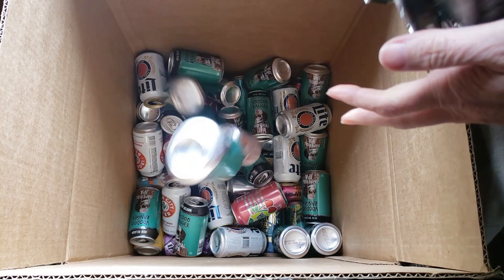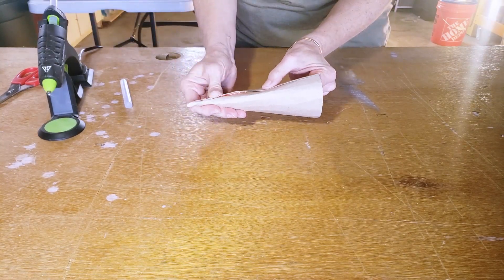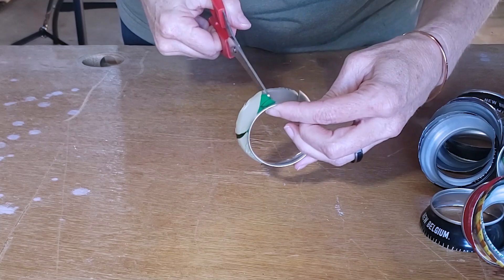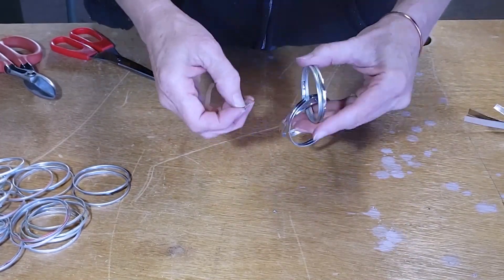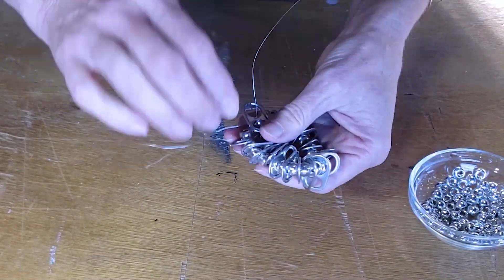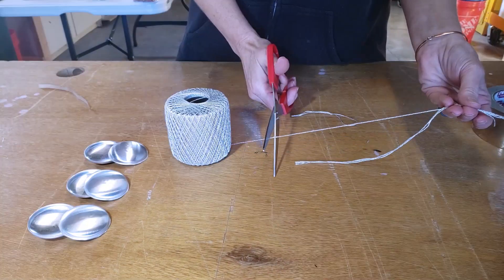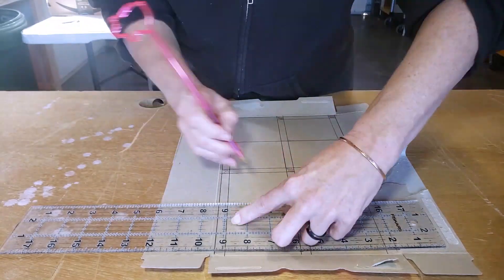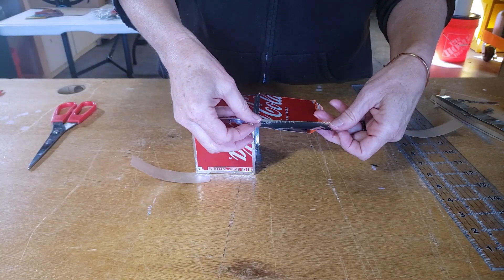5 Unique Ideas To Transform Aluminum Drink Cans into Holiday Decor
I like to craft with aluminum drink cans, and if you do too, I have five fun and unique Christmas crafts for you to try. Each one is made from a different part of the aluminum can.

Cindy :-)

Chapters:
00:00 Crafting with Cans
00:39 Project 1
03:29 Project 2
06:32 Project 3
09:01 Project 4
11:24 Project 5
13:20 Where to go next

Tin Snips
Mod Podge
Jewelry Wire
E6000 Glue
Cordless Glue Gun
Metal Tape